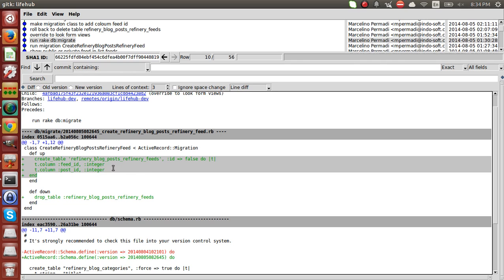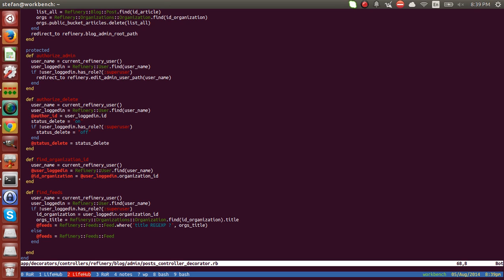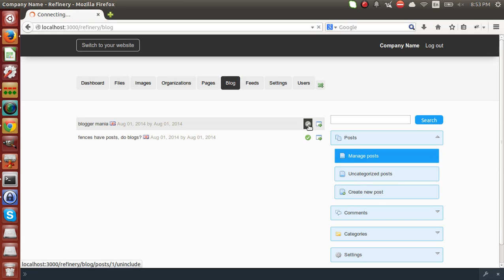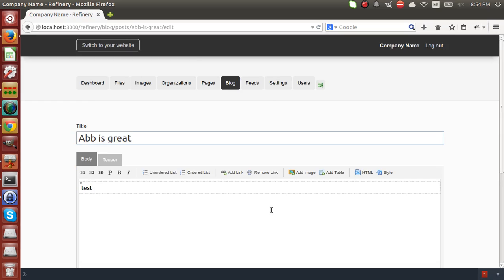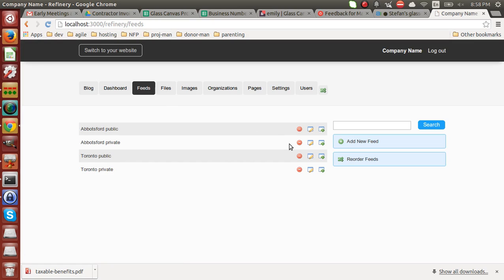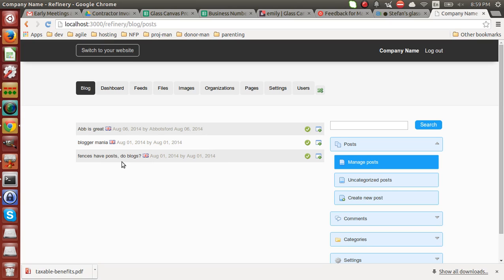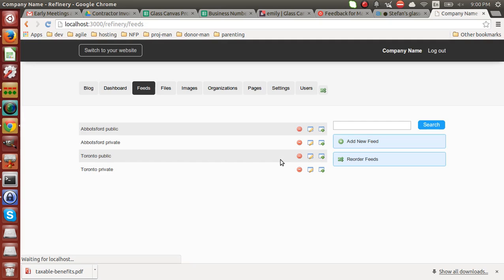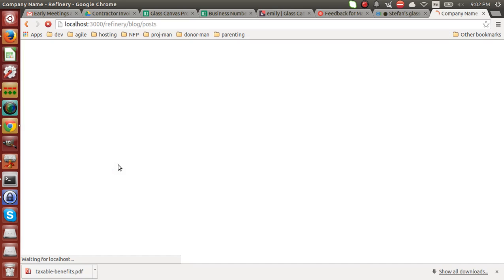2014 08 05 lifehub follow feed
Describing following feeds, and some other small Life Hub details.